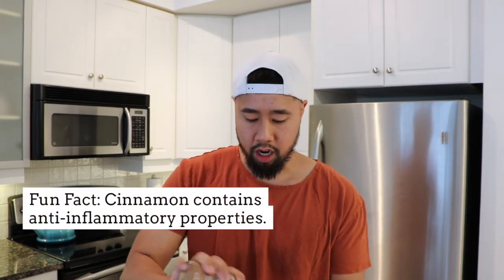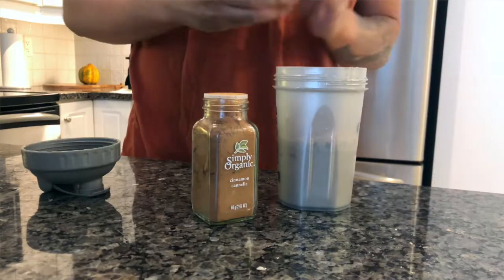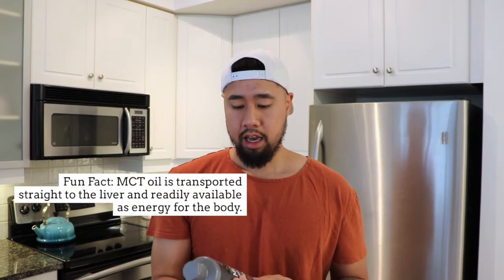How To Make A Keto Workout Shake - Keto Diet Recipe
Today I'm making a keto inspired protein shake. The cool thing about this keto recipe is that you can go as high fat as you want depending on how much additional fat you add in. I'll be showing you this lowcarb shake I use during my workouts.